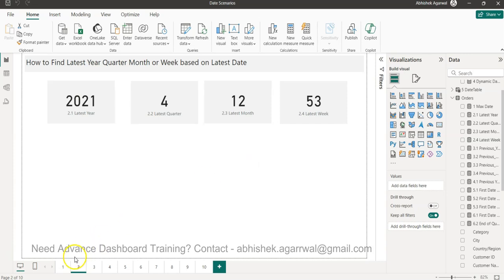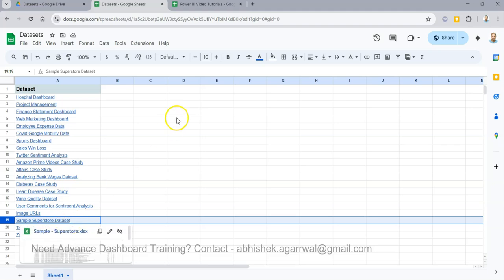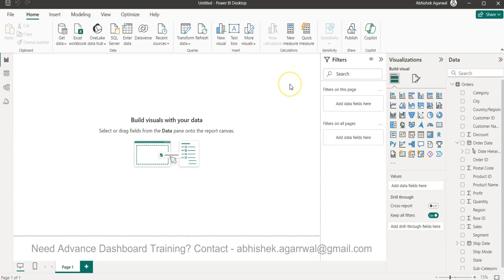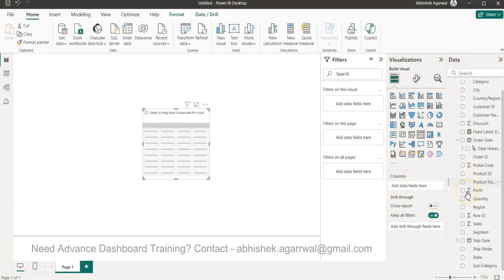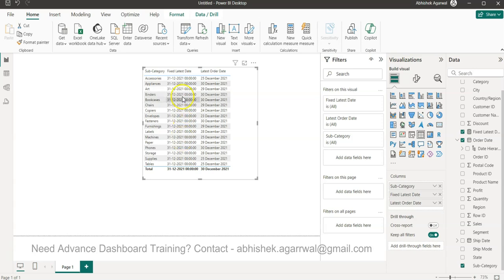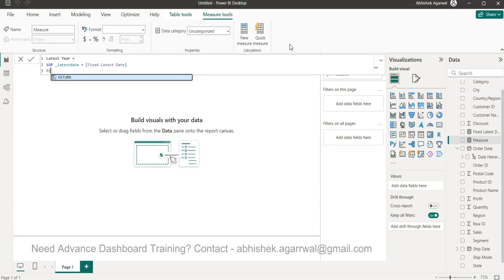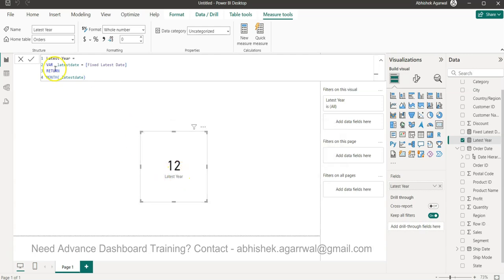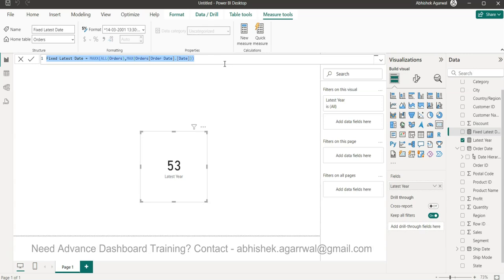Power BI DAX - How to Get the Latest Year or Quarter or Month or Week Number Based on Latest Date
Power BI DAX tutorial to get the latest year or quarter or month or week that is based on the latest day. Here you'll see series of calculations that will help you build your date dax expressions.

Need Power BI Workbook and Tutorial Links sheet - Tag me on LinkedIn and share this video and I'll share this workbook with you that has several collection Line chart scenarios as well as tutorial links sheet.